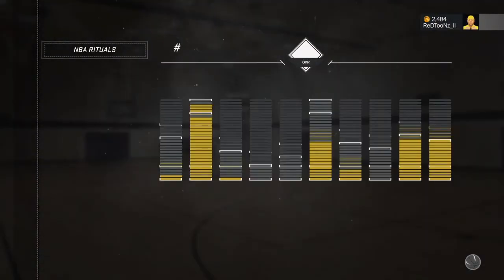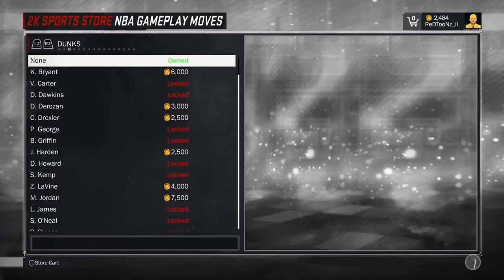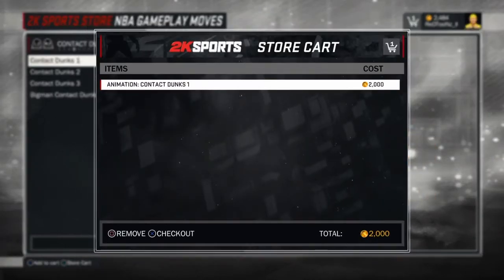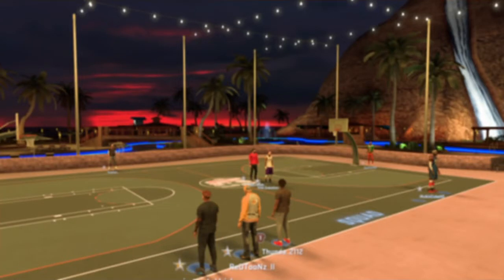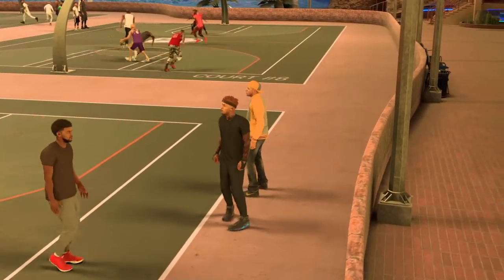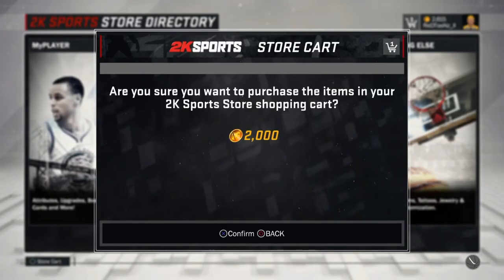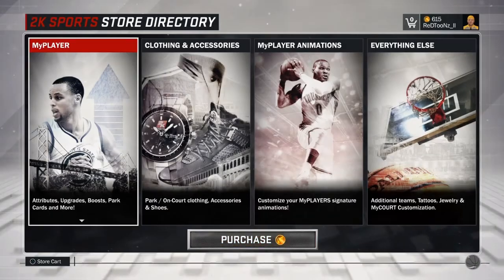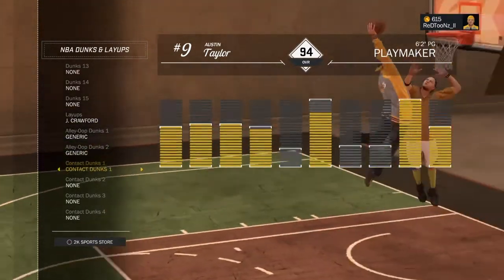Equip Contact Dunk On ANY Position Glitch! NBA 2k17